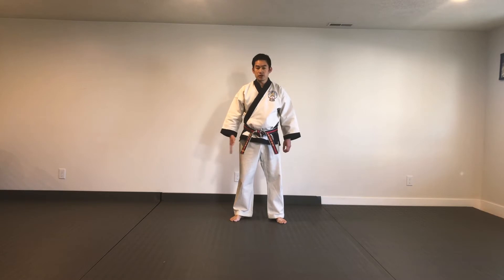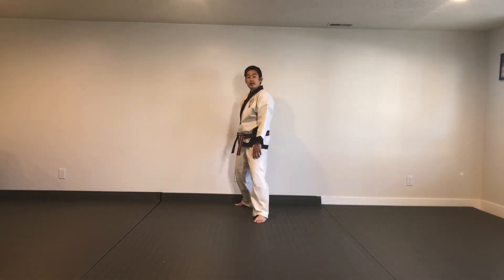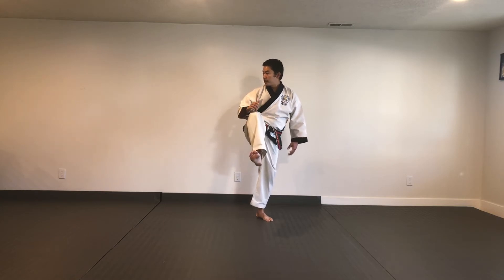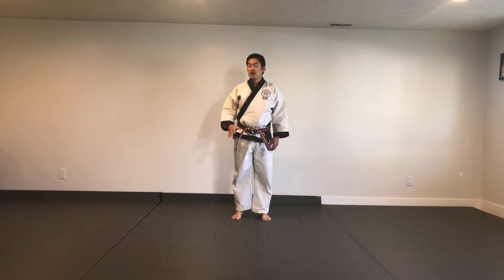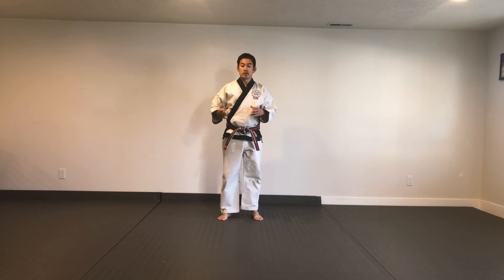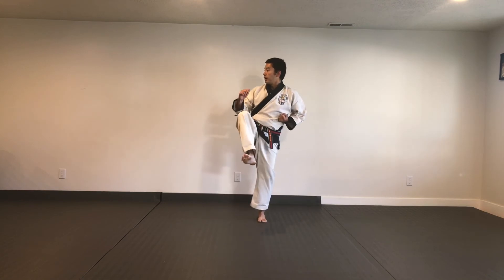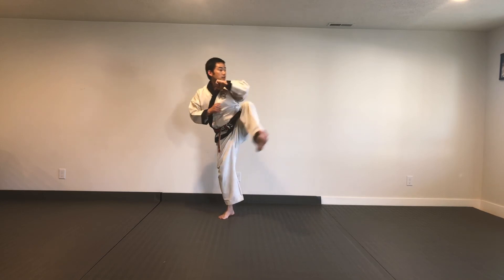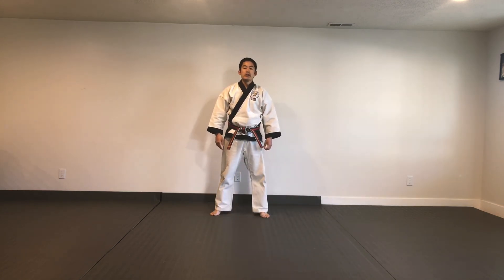How to Side Kick | Training Basics Series | Karate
The Training Basics Series is all about the fundamentals of a traditional striking art for any level. For live professional instruction visit digitaldojang.org

Soo Bahk Do Moo Duk Kwan was developed by Hwang Kee in Korea. Also known as Tang Soo Do, it is an effective martial art practiced by world renowned martial artists like Chuck Norris.

Whether you're a beginner wanting to know the basics, or a martial artist looking to improve your technique this series is for you. We will cover basic kicks and strengthening techniques, flexibility, and basic hand striking.